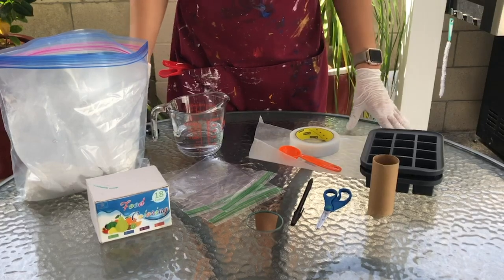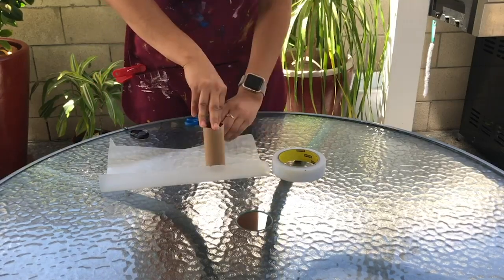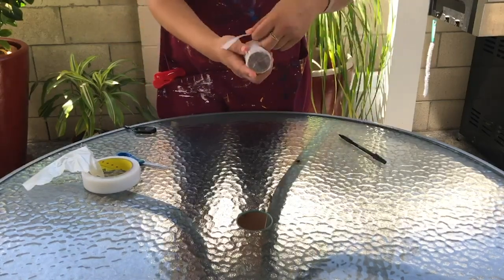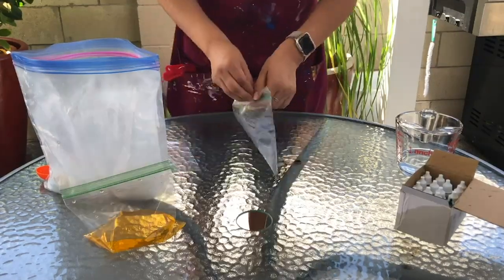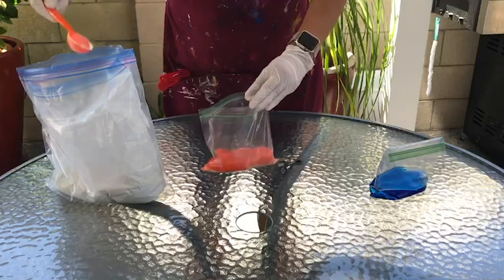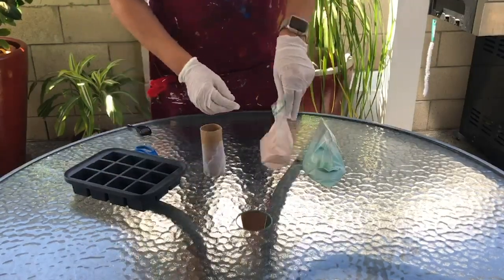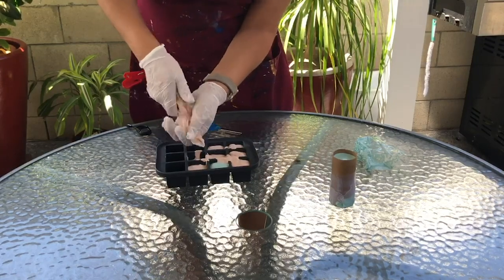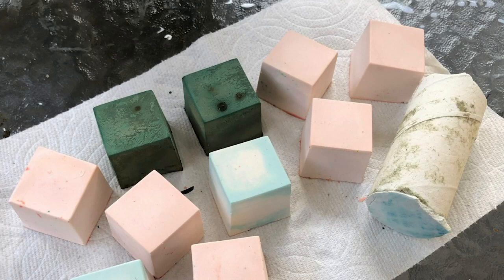Kidseum Virtual Art Instruction: Homemade Chalk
Kidseum at Home Art Project, Inspired by Reel Art Virtual Exhibition Age: 10-13 years old Level of Difficulty: Beginner